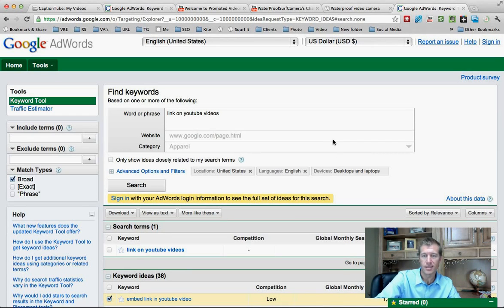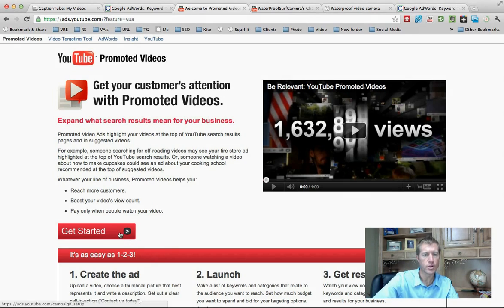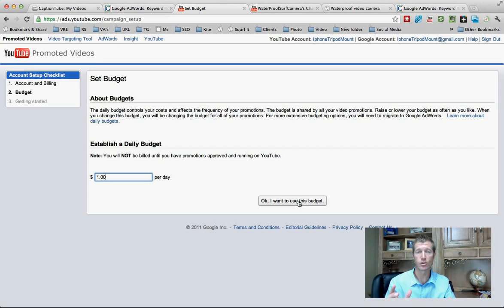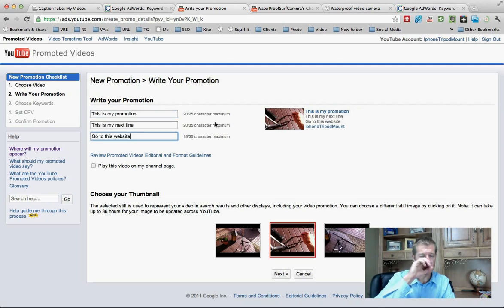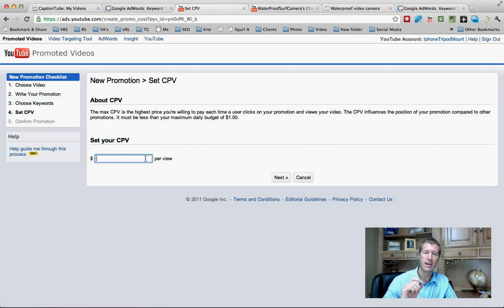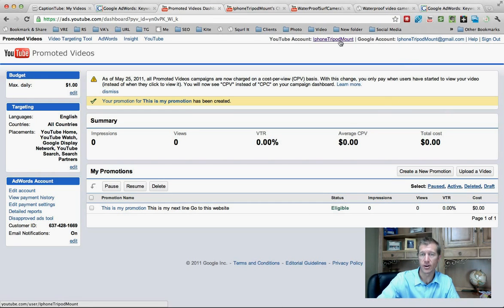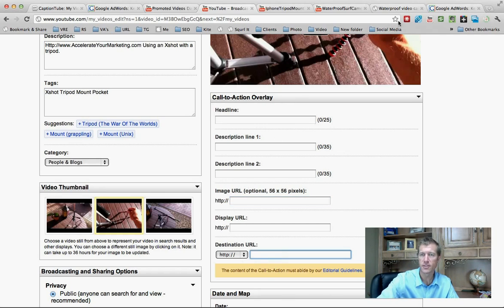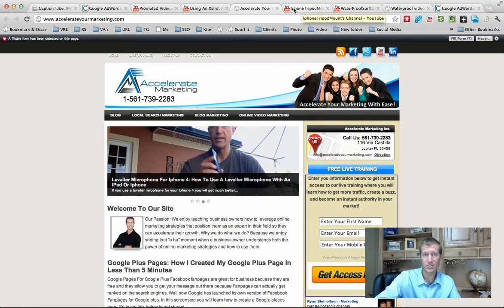Add Link To Youtube Video: Don't Make Another Video Until You Add A Link To Your Youtube Video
Add Link To Youtube Video in less than 5 minutes by watching this video.

It is very powerful if you can embed a link in your youtube video because then you can send people to your web site and create a much different engagement level with your potential audience.